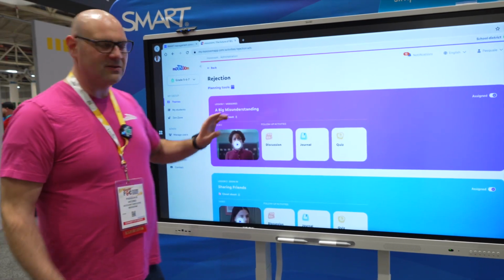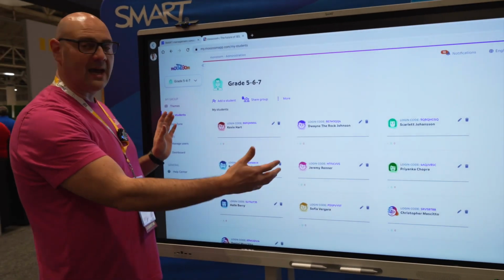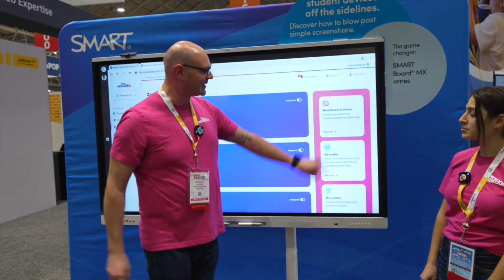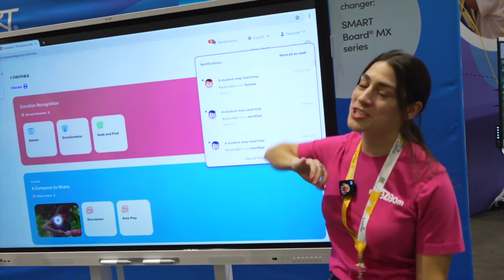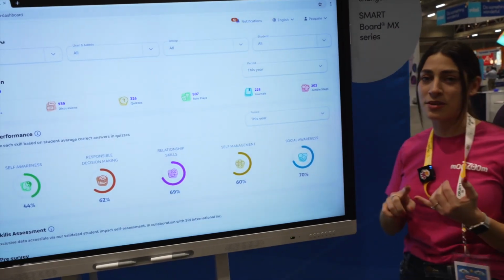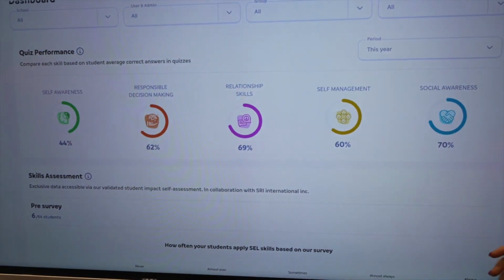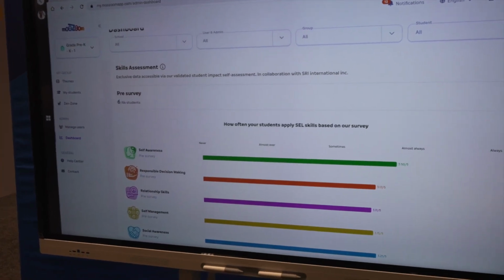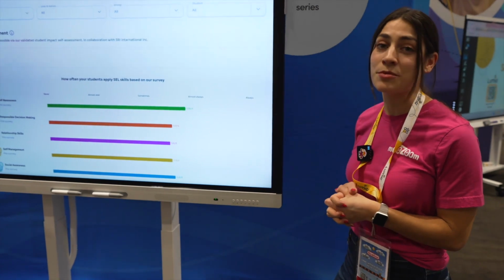SMART + Moozoom at FETC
Moozoom stopped by our booth at FETC to share with us all about their bite-size SEL movie lessons! Let students choose their own adventure and teach them SEL in just 10 minutes a day!